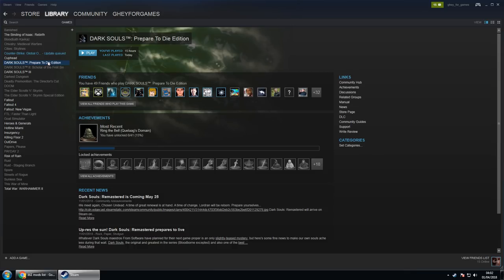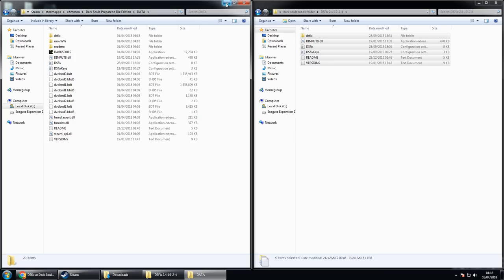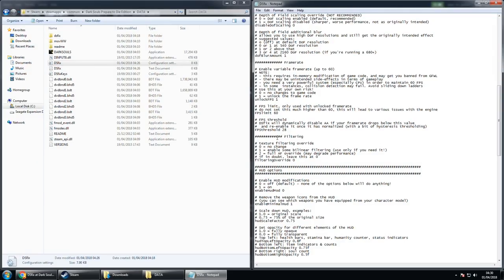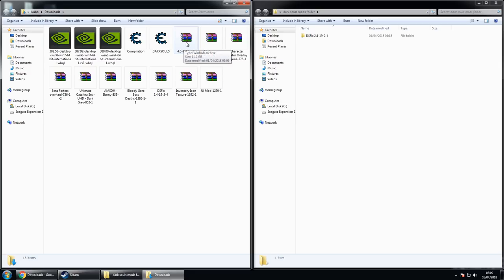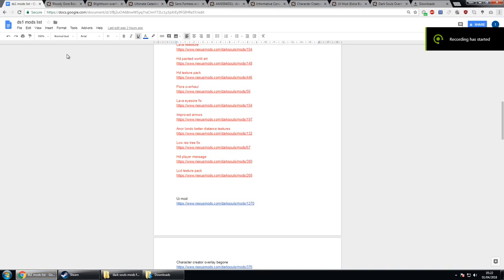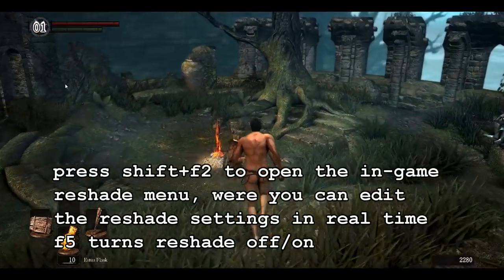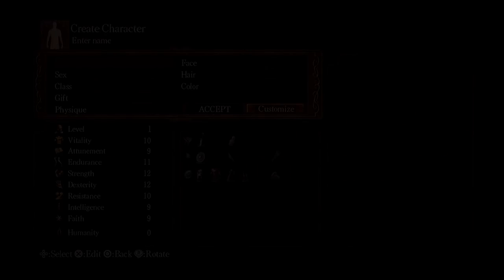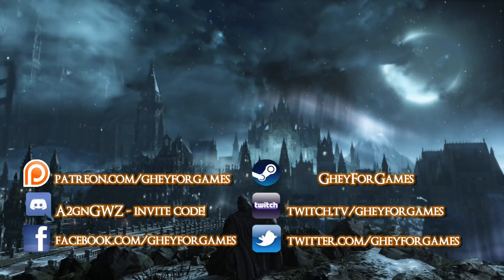PLAY DARK SOULS 1 REMASTERED RIGHT NOW??? - A GUIDE TO FULLY MODDING DARK SOULS 1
PLEASE READ
i have deleted the master texture mod link as it has massive performance issues, you can try your luck with the lower sized files if you decide to search the mod name, but i highly recommend downloading each of these mods individually as it gives you far more control and performance

IN ADDITION TO THIS
im now saying that you should set your framerate to 59 instead of 60 as it gives a far more stable game! ALSO when making sure the anti aliasing is turned off in the game, turn "full screen" to "off" while you are at it. THEN in the dsfix confix text file, i want you to set "borderlessfullscreen" from 0 to 1. this might seem pointless but it will improve performance and allow you to click off the game screen without minimising the window, this is VERY VERY USEFUL and a nice quality of life change.